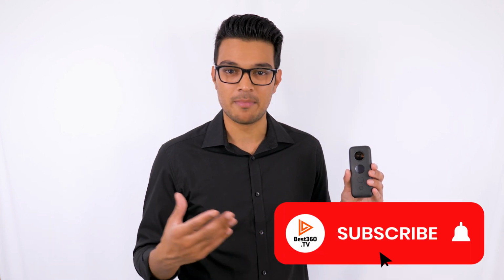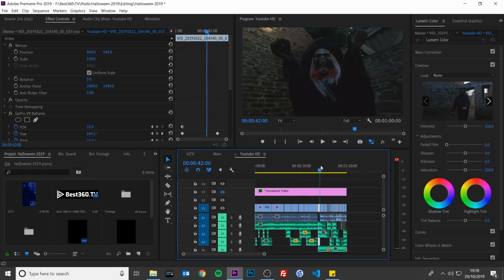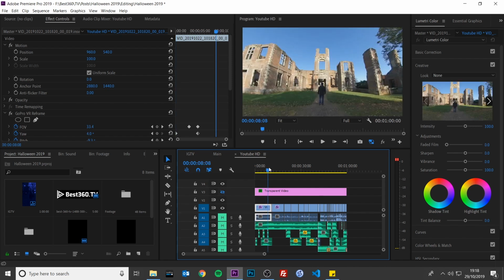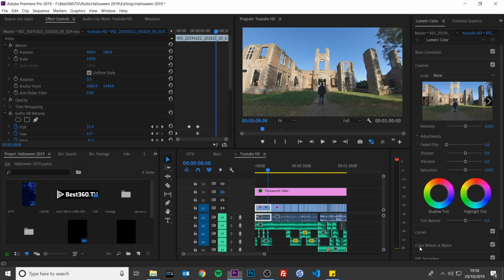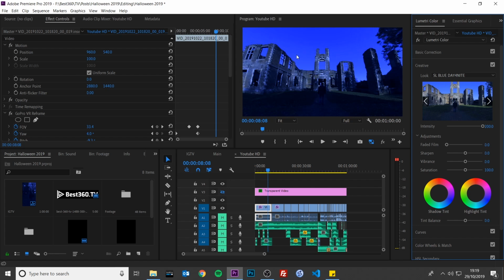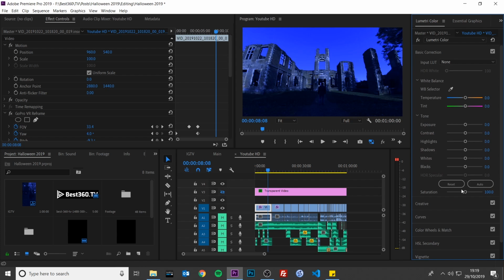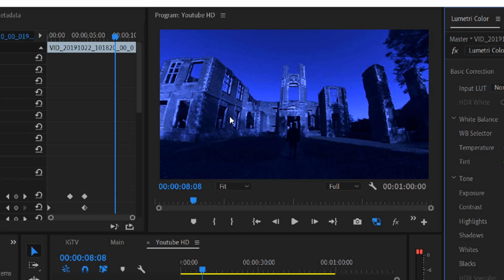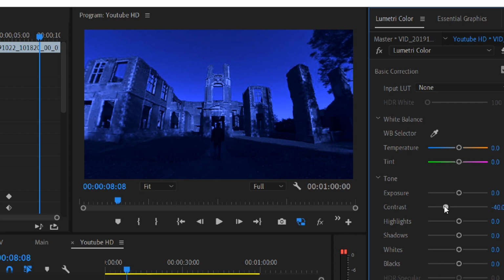How To Colour Grade Day For Night In Premiere 🎃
Learn to film and edit 360° videos people actually want to watch. Get the latest up to date step-by-step lessons.

TIMESTAMPS:
00:09 Day for night example video
01:40 Premiere Pro Lumetri colour grading
03:00 Behind the scenes